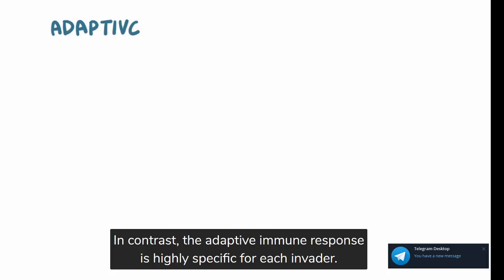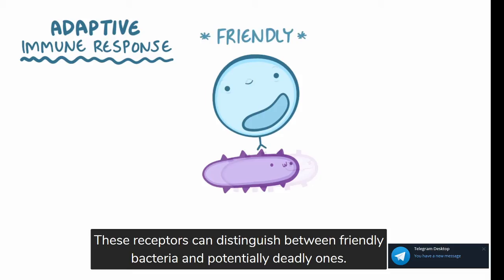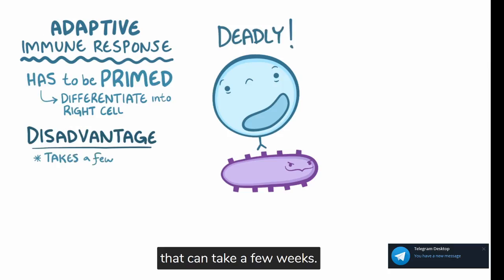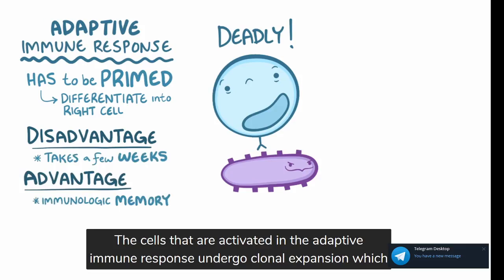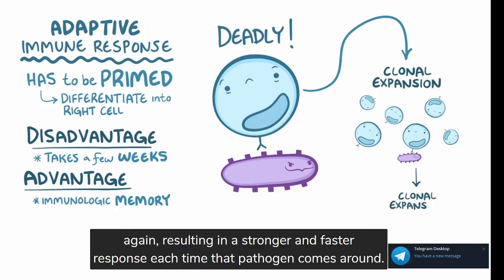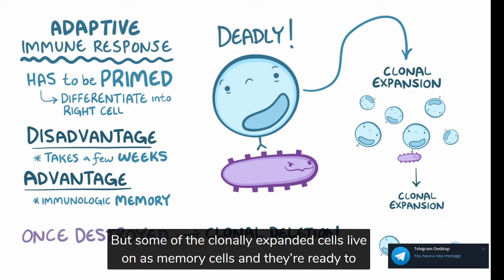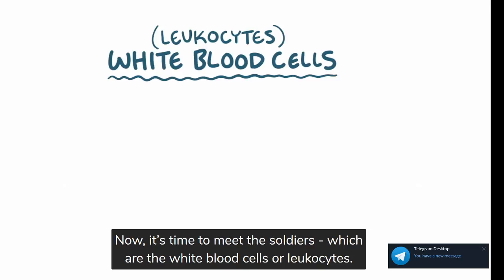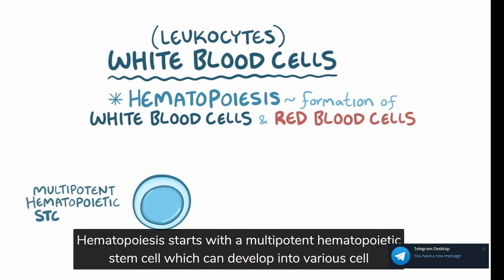بث مباشر بواسطة Osama Ahmed